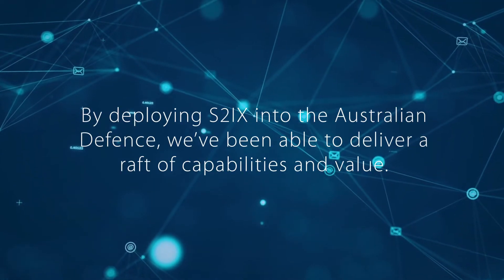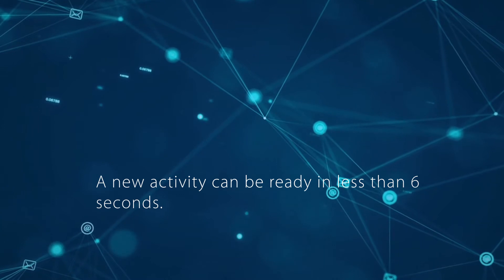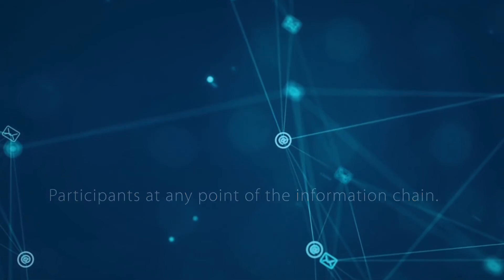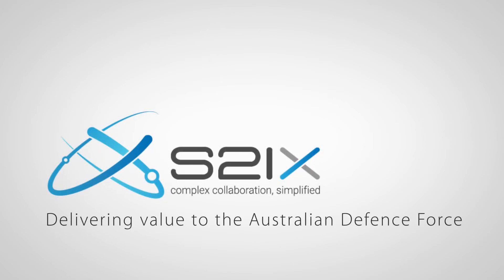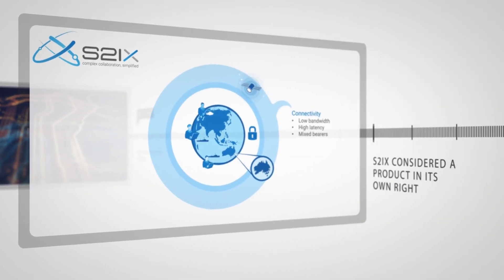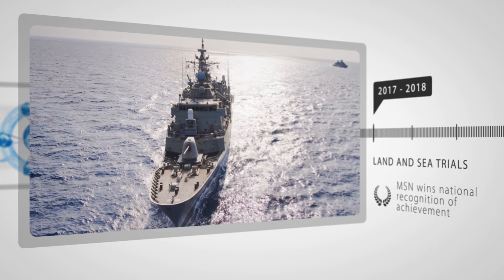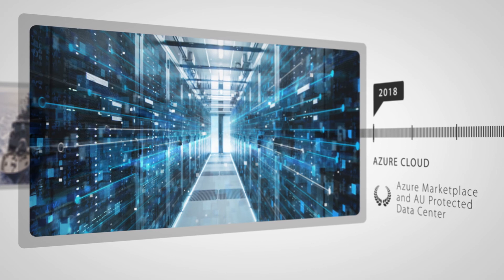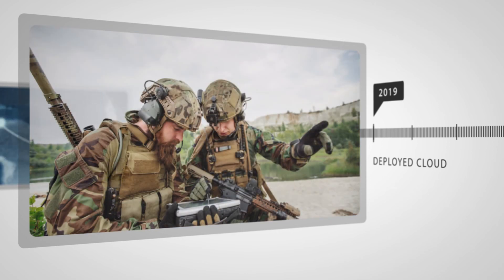Solving the Unsolvable with S2IX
Discover S2IX, the next generation in information flow and decision support, from enterprise to the deployed space.